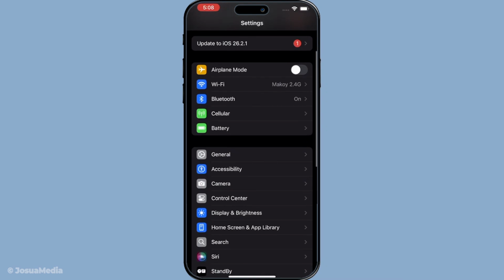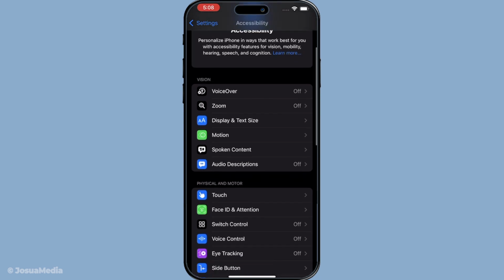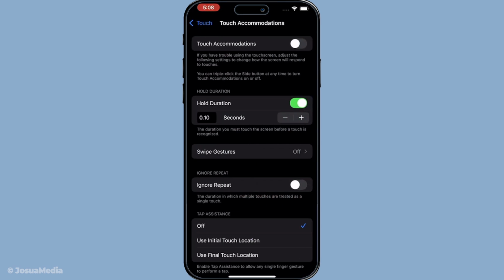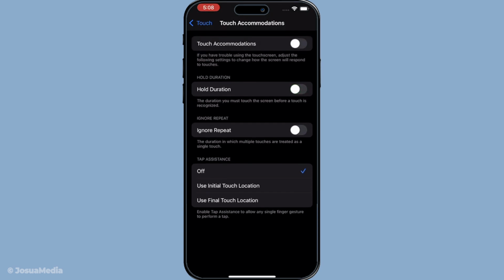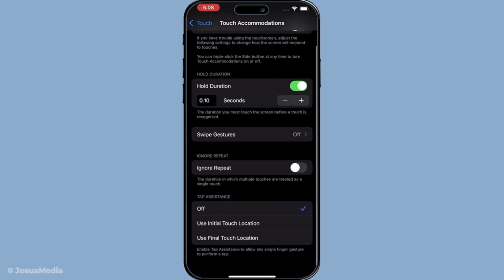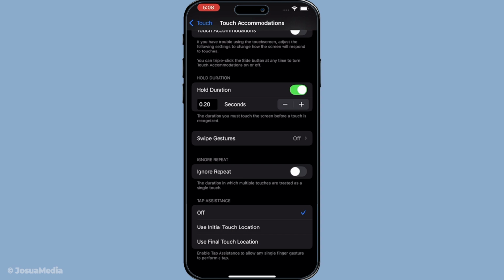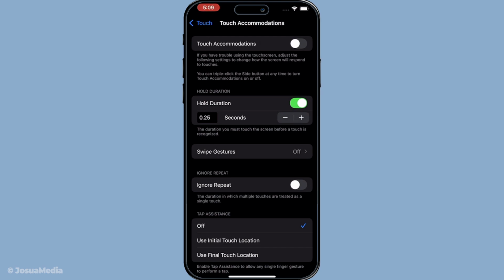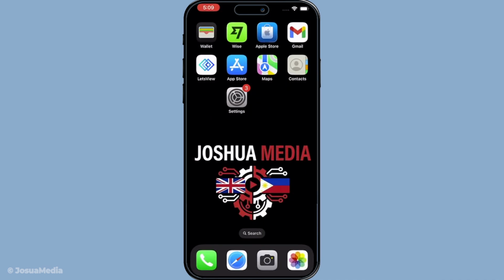How to Change the Touch Screen Hold Duration in iPhone (2026 Guide)